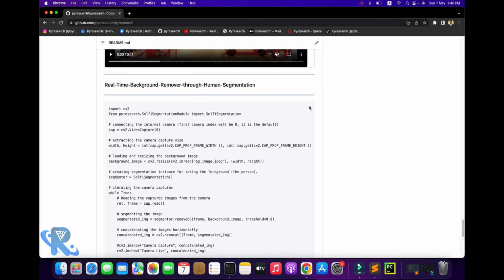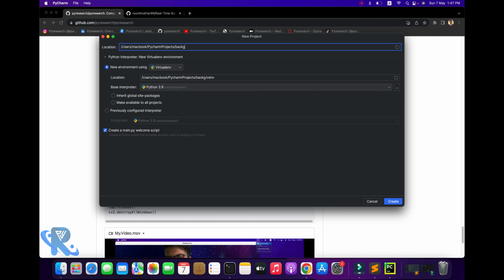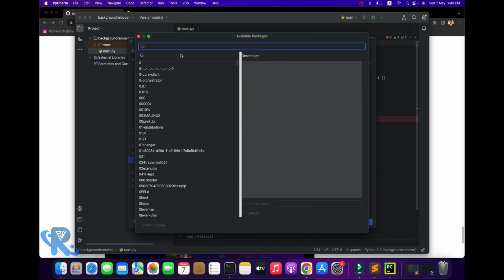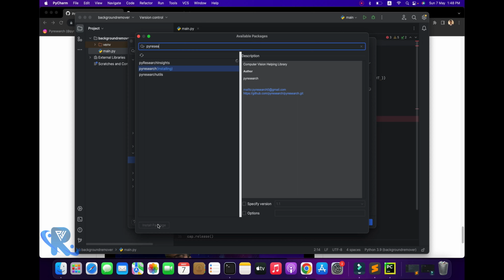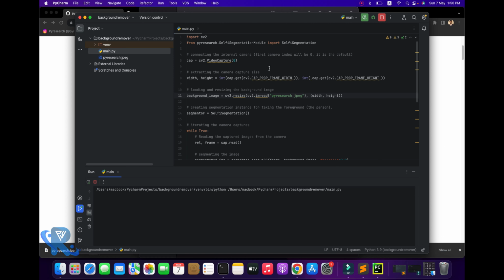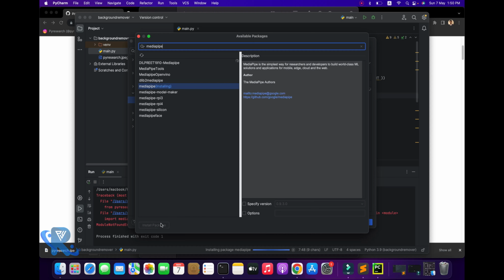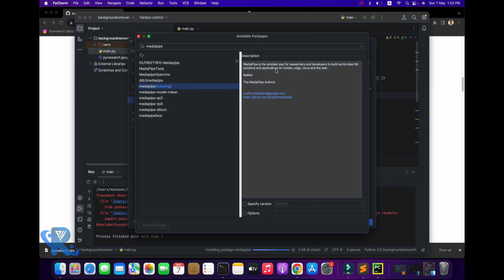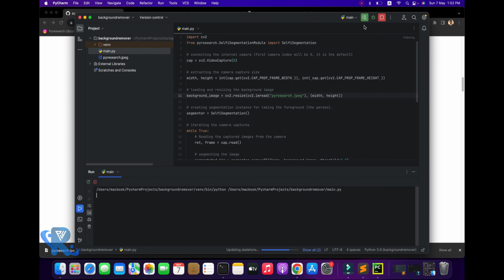Background Removal Like Zoom | OpenCV Python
Welcome to PyResearch, your ultimate guide to Python programming and its various applications.

In this tutorial, we are exploring a highly useful technique in image processing – Background Removal using OpenCV Python. The video provides a comprehensive walkthrough of the OpenCV library, a fundamental tool used in computer vision, and how it can be leveraged to remove and manipulate image backgrounds.

This tutorial is perfect for anyone looking to enhance their image editing or machine learning skills. You'll learn step-by-step how to eliminate the background from an image, just like professional photo editing tools. We'll cover everything from setting up OpenCV Python to running your first background removal script. This practical and hands-on guide will give you the knowledge and confidence to apply these techniques to your own projects.

Whether you're a beginner in Python programming, an experienced developer looking to expand your skills, or a tech enthusiast curious about the latest trends, this tutorial is designed to be accessible and engaging for everyone.